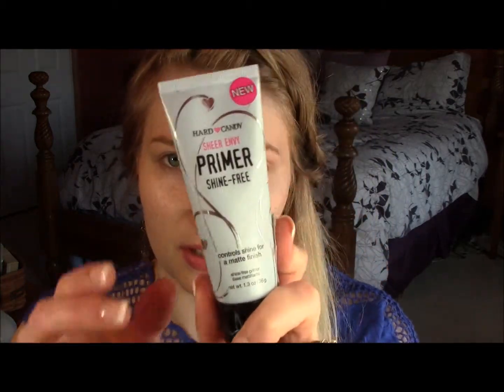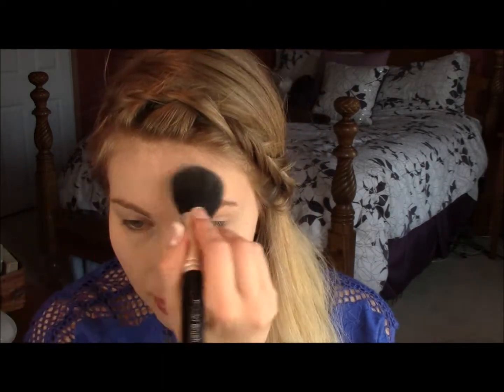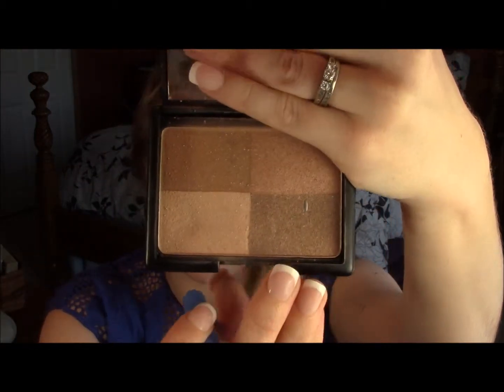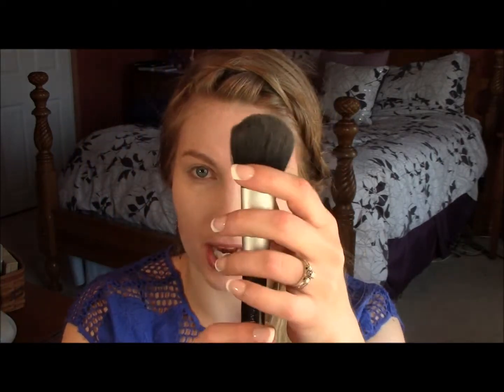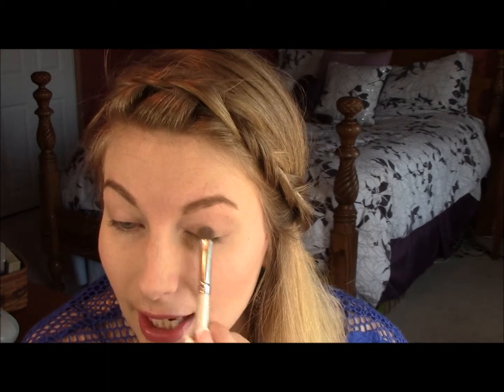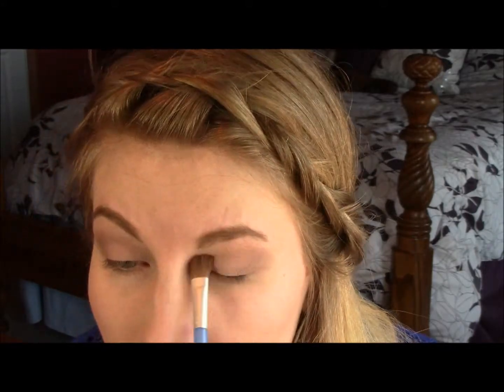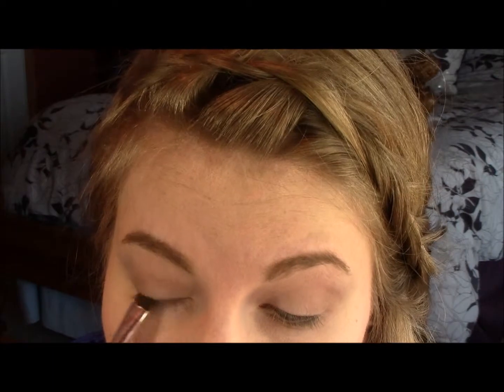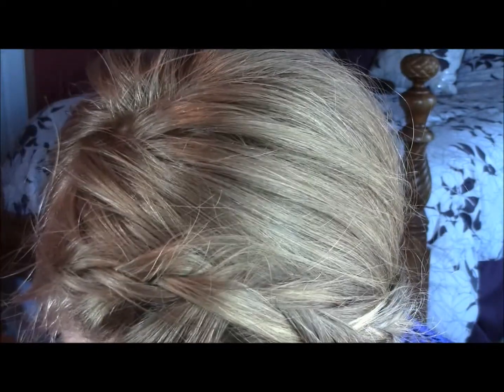"No Makeup" Makeup Tutorial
Accent your natural beauty! This easy makeup look will make you feel radiant and fresh. No need to layer on thick makeup to look and feel your best! Products used:
Hard Candy Sheer Envy Shine-Free Primer
Maybelline Fit Me Shine-Free Foundation stick in 110 Porcelain
Covergirl & Olay Simply Ageless eye concealer in 205 Very Light
ELF Tone Correcting Powder
Rimmel Stay Matte powder in 001 Transparent
ELF Golden Bronzer
Physician's Formula Multi-Colored Blush in Blushing Berry
Physician's Formula Talc-Free Mineral Wear eyeshadow duo in Taupe Minerals for eyebrows AND eyelids
Rimmel Scandaleyes kohl pencil in 005 Nude (on waterline)
Ulta eyeliner pencil in Dark Brown (on top lash line)
Covergirl Lash Blast Volume mascara in Black-Brown
Original Chapstick